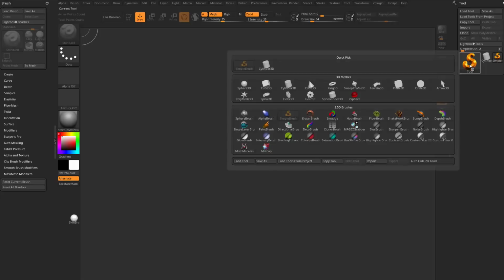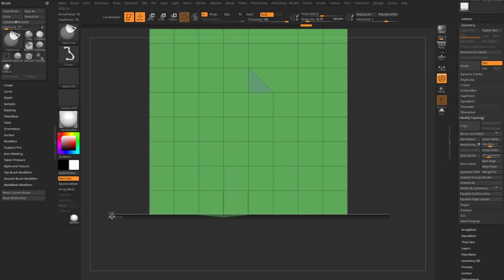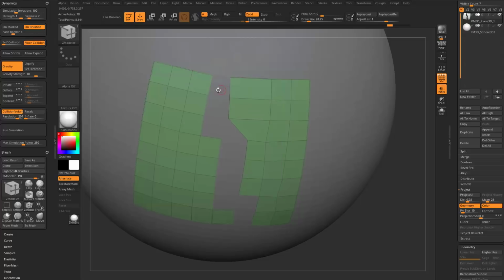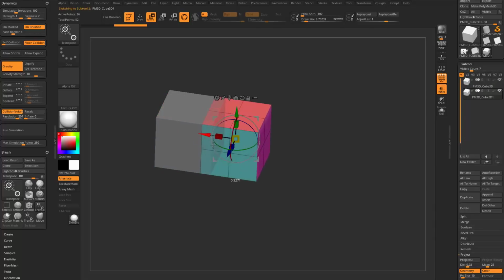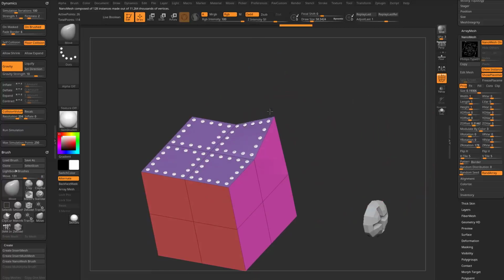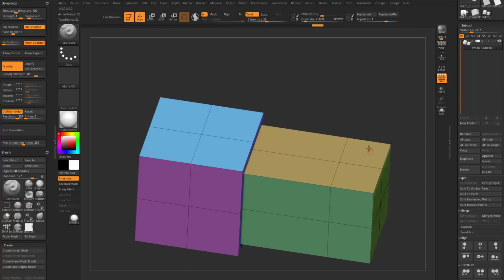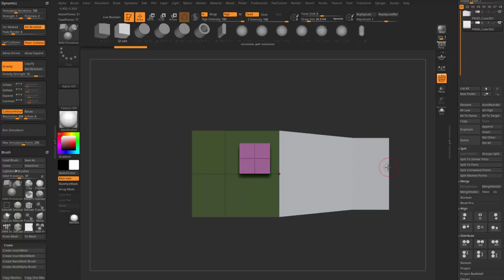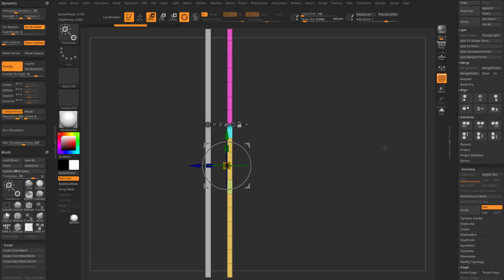ZBrush - Snap Components (Edges, Points, Verts, Faces) or Objects. Kinda sorta???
0:00 - Intro
1:16 - ZModeler Vertex Snapping
1:55 - Edge Extrude Snapping
2:53 - Weld Points
3:45 - ZScale and Clip Align Points
5:32 - MatchMaker Brush
5:54 - Transpose Cloth Snapping
6:58 - Subtool Project All
8:00 - ZModeler Snap to Surface
9:10 - Weld Distance
9:40 - QMesh Snapping & Bridging
10:50 - Bridge Two Holes
13:08 - Gizmo Swap Mesh
14:15 - IMM Brush Snapping
15:26 - IMM Nanomesh Brush
17:30 - Align then Rotate to Snap
18:31 - Gizmo Pivot Inherit
19:43 - Custom IMM Brush
20:35 - ZScale "Snapping"
21:30 - Bridge Two Holes
22:18 - Collapse Edges
24:20 - Resetting IMM Orientation
25:05 - Mesh Copies
26:00 - Recap